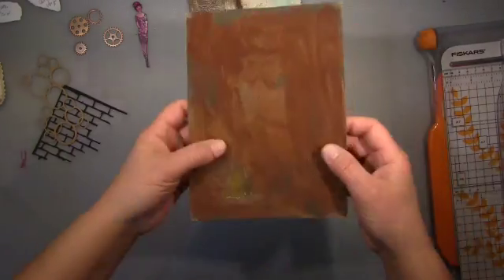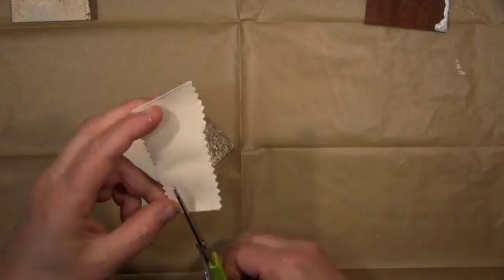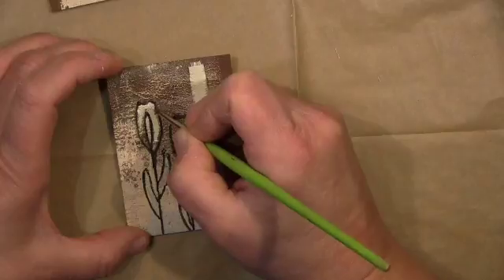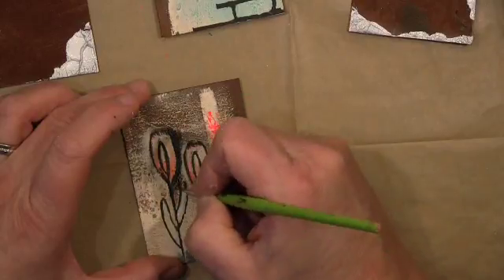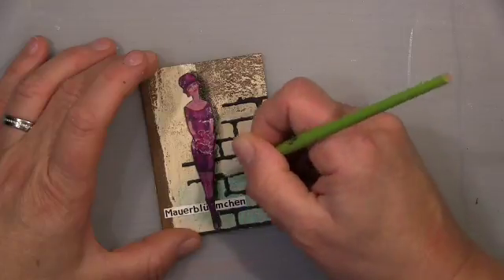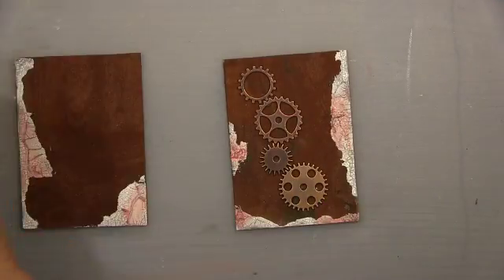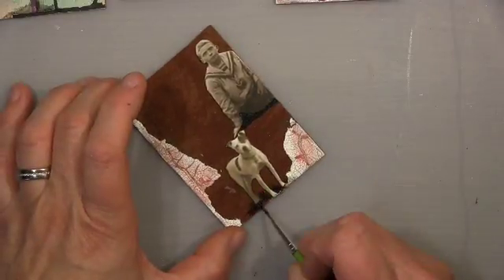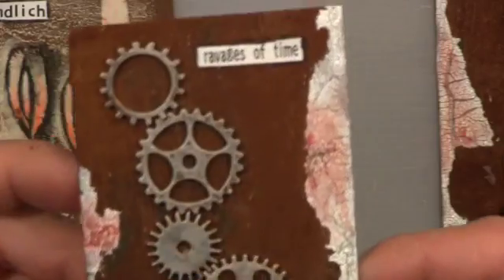Mixed media ATC`s Rust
My ATC swap with Alumt Olssen, we decided to make the ATC`s in our favorite technique,  here is the link to her video.